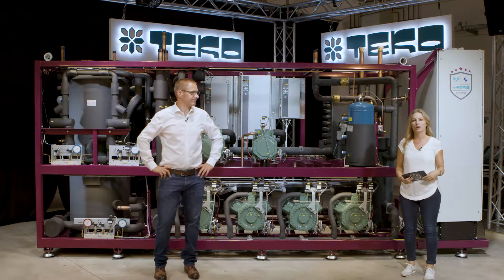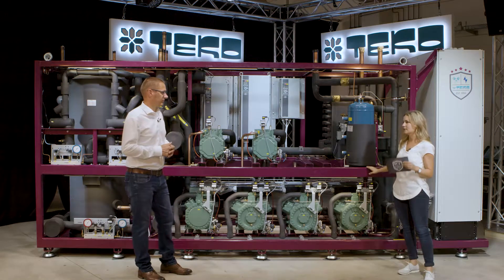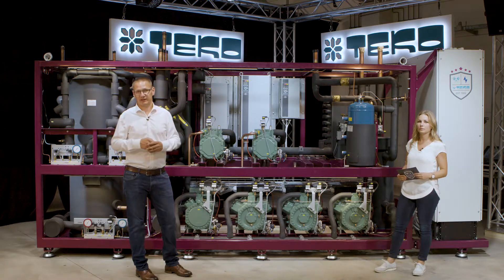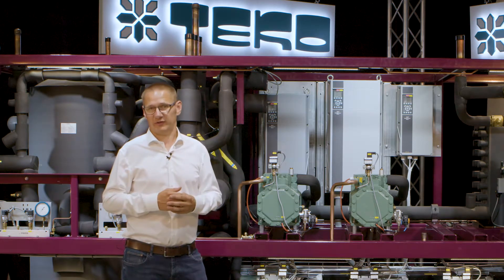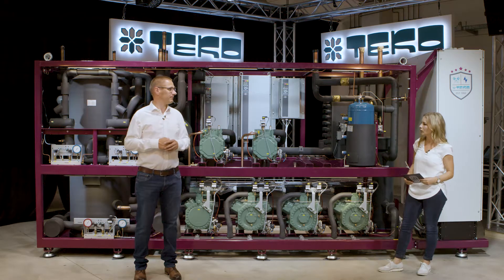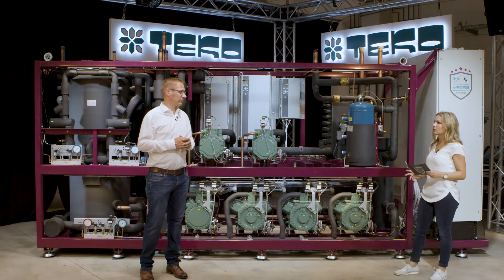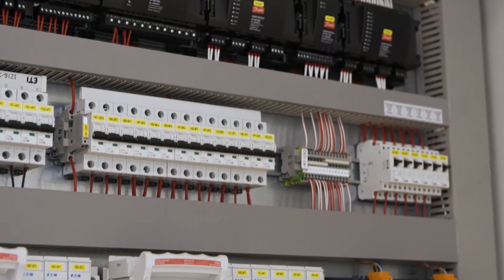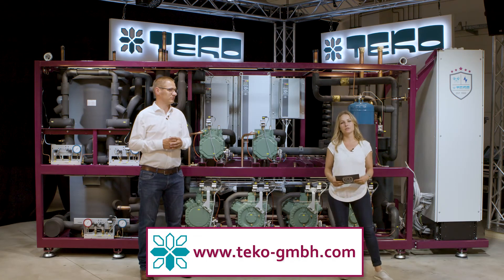TEKO Refrigeration - Introduction of our ROXSTA G6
In this video we will present you our 6-cylinder CO2 booster system ROXSTA G6.

TEKO Gesellschaft für Kältetechnik mbH
Carl-Benz-Str. 1
63674 Altenstadt
GERMANY